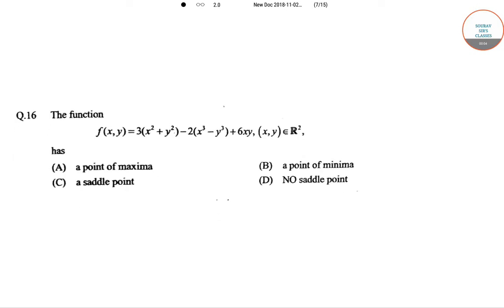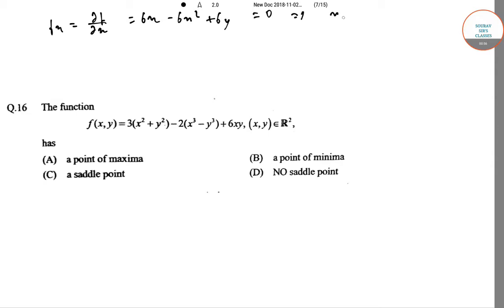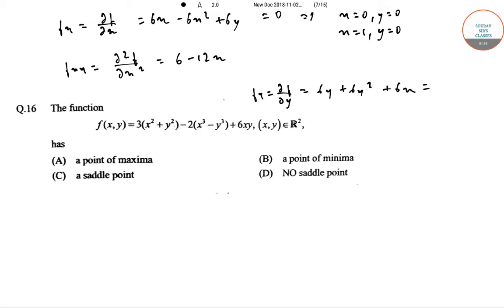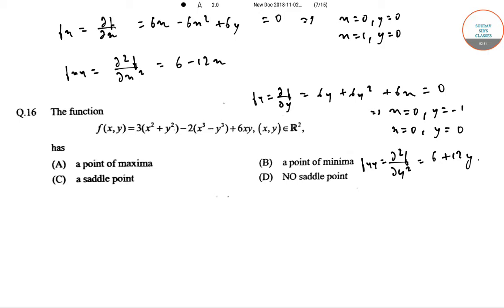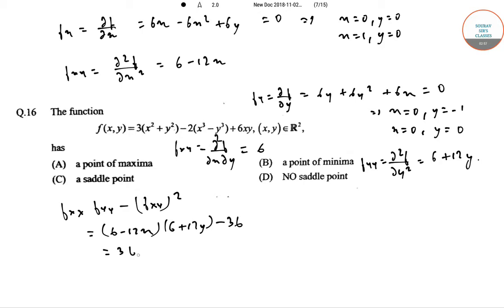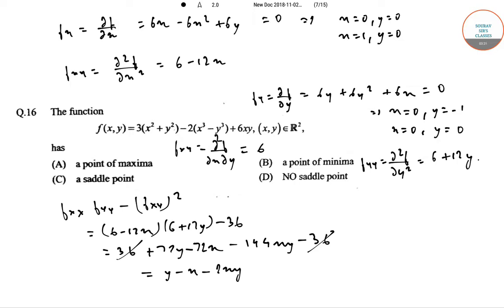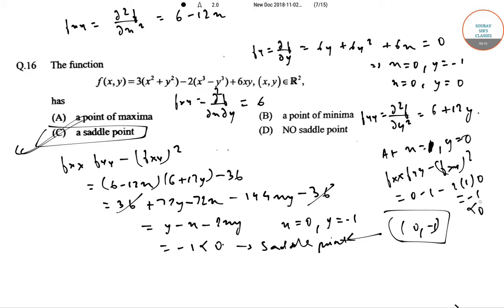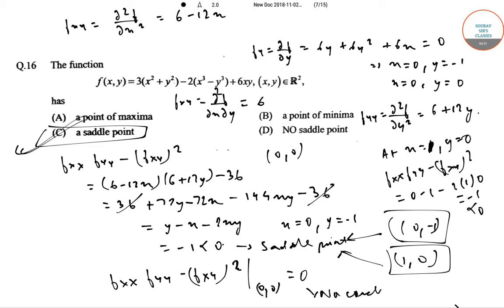Top Strategies for Cracking IIT JAM Mathematics 2025/2026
Welcome to Sourav Sir's Classes! In this comprehensive video, we provide a step-by-step guide to help you prepare for the IIT JAM Mathematics exam 2025/2026. If you are aiming for admission to prestigious institutions like IITs, IISc, and NITs, this video is your go-to resource. Learn everything about the exam structure, crucial topics, and effective study strategies that will enable you to score top marks in IIT JAM Mathematics.

1. **Understanding IIT JAM Mathematics Exam:**
   Get an in-depth understanding of the IIT JAM exam format, including the types of questions, the marking scheme, and the exam pattern. We will cover all the important details to help you strategize your preparation effectively.

2. **Key Topics to Focus On:**
   The IIT JAM Mathematics exam consists of various topics like calculus, linear algebra, differential equations, real analysis, probability, and more. In this video, we’ll discuss the key topics that carry more weight and how you can prioritize them during your study sessions.

3. **Effective Study Tips and Techniques:**
   We will provide study tips for each subject area. Learn how to break down complex concepts into manageable sections and efficiently tackle them. Sourav Sir’s approach includes using a mix of theoretical learning, problem-solving, and strategic revision to maximize your retention and performance.

4. **Importance of Solving Past Papers & Mock Tests:**
   Practice is key! This video will highlight the importance of solving previous years' papers and mock tests. Understand the types of questions frequently asked in the exam and practice them to improve your accuracy and speed.

5. **Avoiding Common Mistakes:**
   As part of your preparation, it’s essential to avoid common mistakes that most students make. In this video, Sourav Sir discusses frequent errors that students tend to overlook and provides guidance on how to avoid them during the exam.

6. **Tailored Coaching at Sourav Sir’s Classes:**
   At Sourav Sir’s Classes, we focus on individualized coaching for each student. We offer:
   - **Personalized study plans** to cater to your unique strengths and weaknesses.
   - **Doubt-solving sessions** to clarify concepts and ensure no topic is left unclear.
   - **Regular mock tests and assessments** to track your progress and improve problem-solving speed.
   - **Comprehensive study material** designed specifically for IIT JAM Mathematics that covers every topic in depth.

   Sourav Sir’s approach ensures that students are not only well-prepared but also confident in their abilities to perform well on the exam day.

7. **Importance of Time Management:**
   Time management is critical in competitive exams like IIT JAM. Learn the best strategies to allocate time wisely between different topics, revise effectively, and solve problems within the given time frame during the exam.

8. **Exclusive Tips from Sourav Sir:**
   Get exclusive advice from Sourav Sir, a highly experienced mentor with a proven track record of helping students excel in IIT JAM Mathematics. His teaching methods focus on simplifying complex problems, making them easy to understand.

**Why Choose Sourav Sir’s Classes for IIT JAM Mathematics Preparation?**
- **Expert Faculty:** Sourav Sir is a highly experienced instructor with years of expertise in teaching IIT JAM aspirants. His teaching methods focus on clarity and conceptual depth.
- **Personalized Coaching:** We provide one-on-one attention to every student, offering tailored guidance to help you succeed.
- **Proven Success Rate:** Many of our students have successfully cracked the IIT JAM Mathematics exam with top ranks.
- **Comprehensive Study Materials:** Our study materials are designed to cover the entire syllabus and are continually updated to reflect the latest exam trends.
- **Mock Tests and Assessments:** We regularly conduct mock tests to simulate the real exam environment and help you improve your performance under timed conditions.